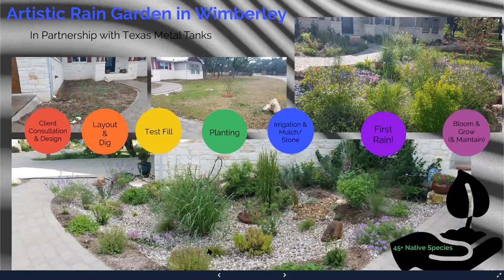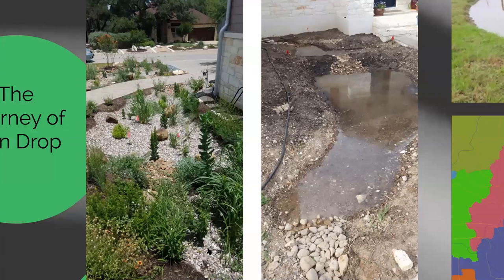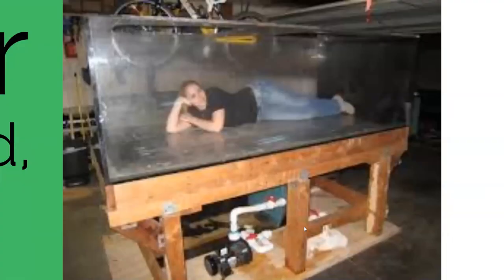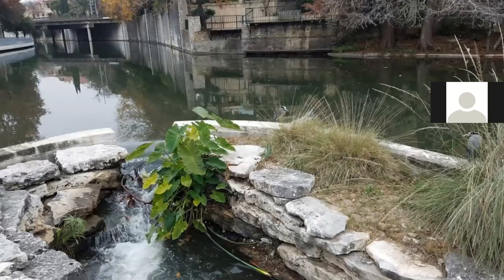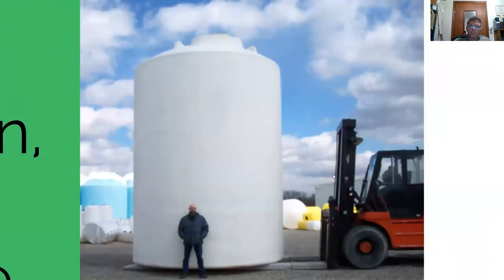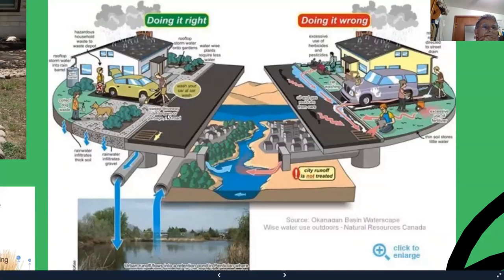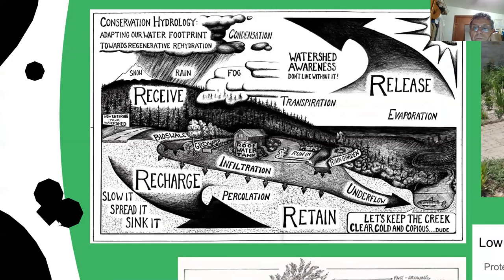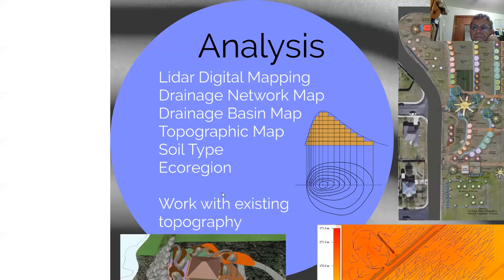Rainscaping: The Next Generation of Water Wise Landscaping FULL Presentation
Beyond xeriscapes in terms of water conservation, rainscaping is an innovative technique to harvest rainwater in each home landscape. The rain gardens support lush vegetation to provide habitat for butterflies and birds. Create your own backyard oasis by learning how to harvest the rain in this presentation given to the Native Plant Society of Texas.
This is the greenest form of gardening for central Texas!